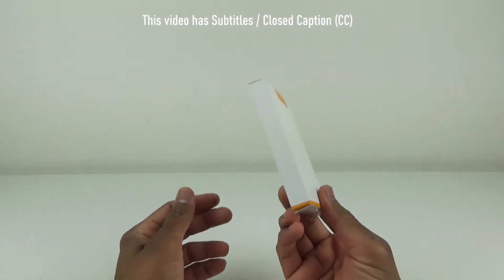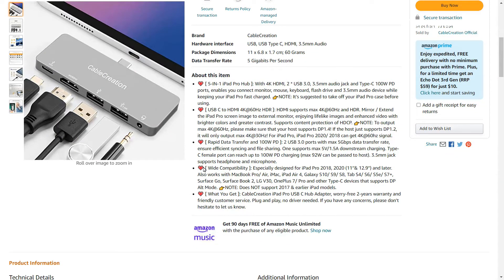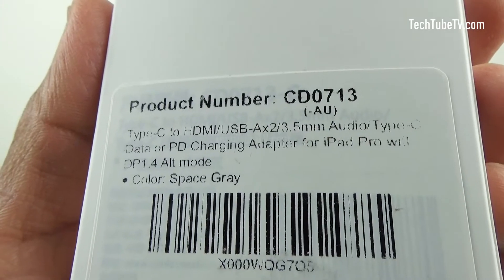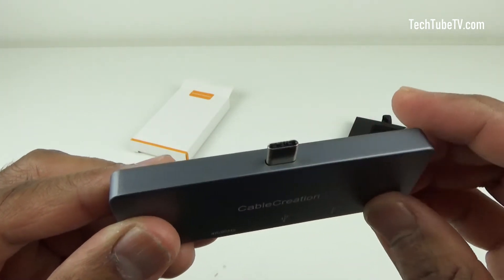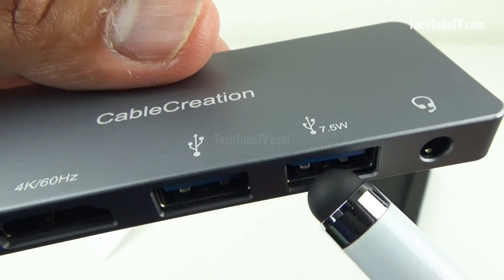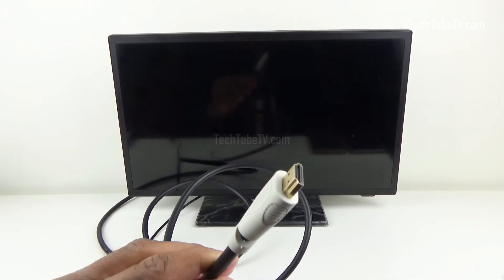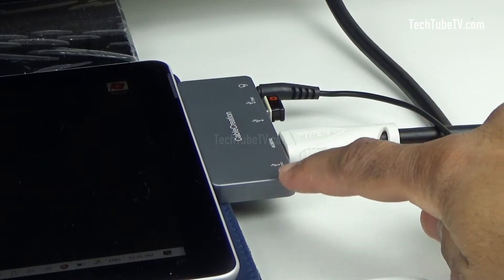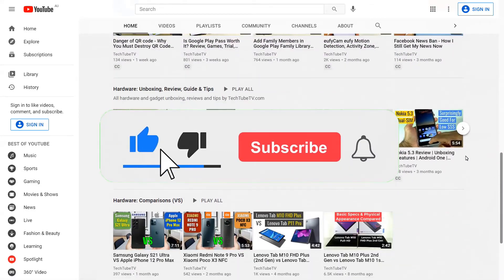USB C Hub for iPad Pro 2021 / 2020 / 2018, MacBook Pro, etc | 5-in-1 Hub, USB 3.0, 4K HDMI Adapter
In this video, I am going to unbox and test a 5-in-1 USB C hub that has been designed for iPad Pro 2018, 2020 and later. According to the product details, this 5-in-1 USB type-C hub also works with MacBook Pro, MacBook Air, iMac, iPad Air 4, Galaxy S10/ S9/ S8, Tab S4/ S6/ S5e/ S7+, Surface Go, Surface Book 2, LG V30, OnePlus 7 or Pro and other Type-C devices that supports DP Alt Mode.

Photo by fauxels from Pexels
Photo by Quark Studio from Pexels
Photo by Mikael Blomkvist from Pexels
Photo by Max Vakhtbovych from Pexels